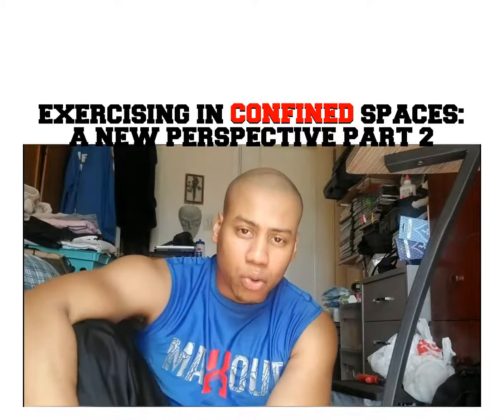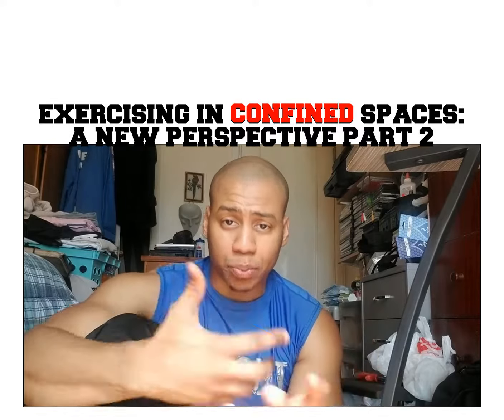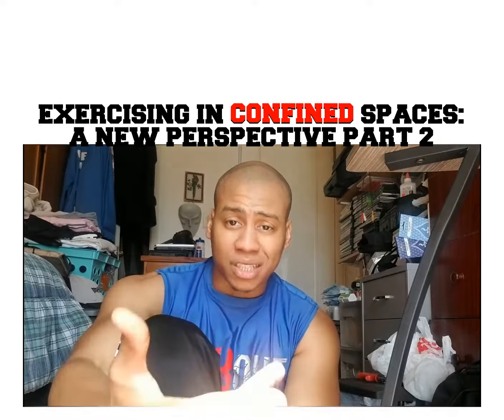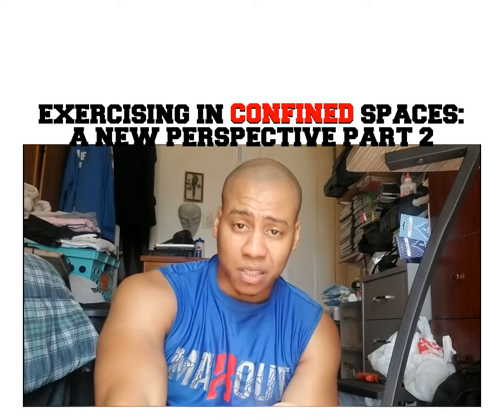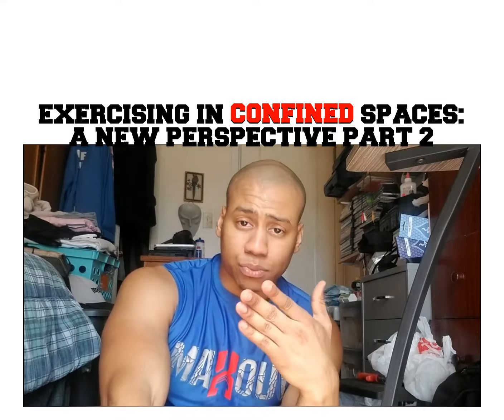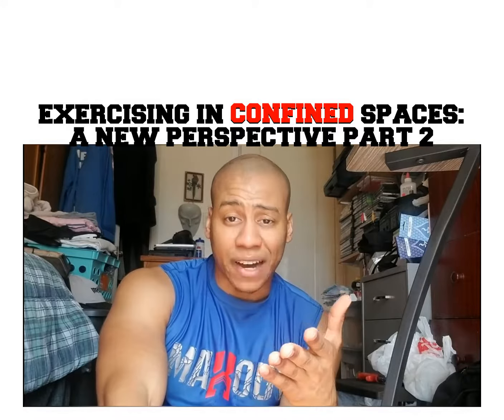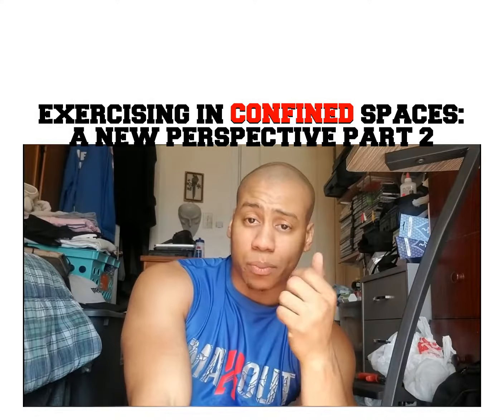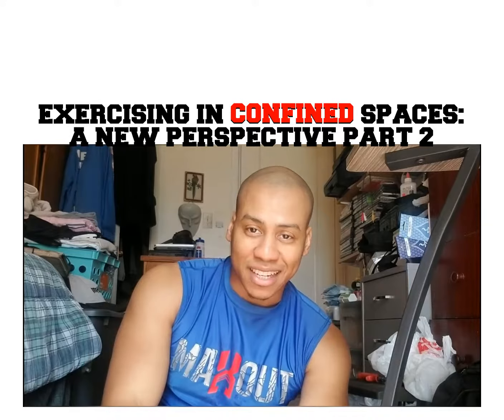Exercising In Confined Spaces: A New Perspective Part 2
Facebook &Instagram: @umaxercise